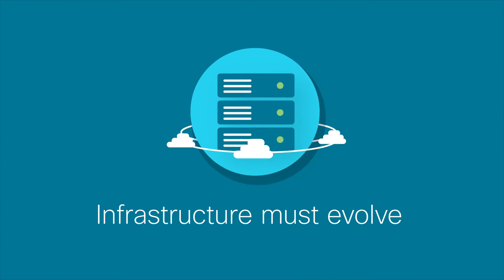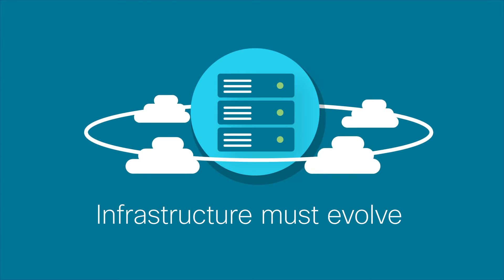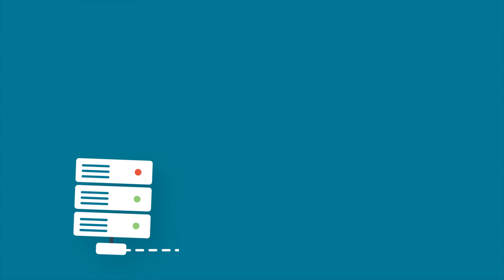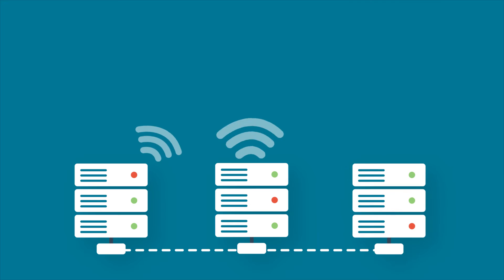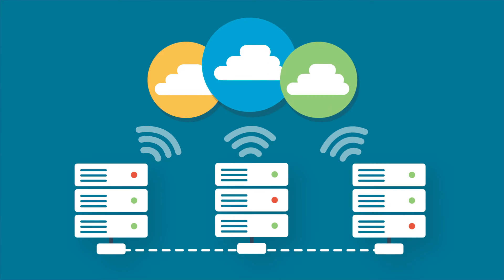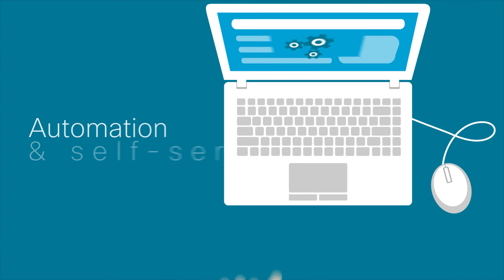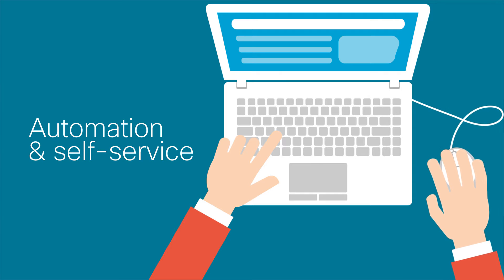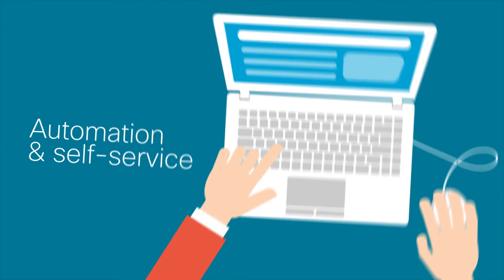How to be a Cisco Data Center Hero?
Automation and self-service capabilities delivered to your business and customers through Cisco data center and industry-leading security teams.